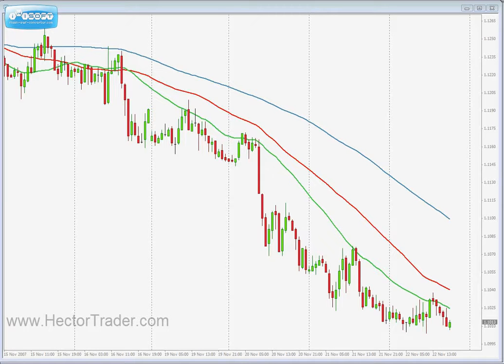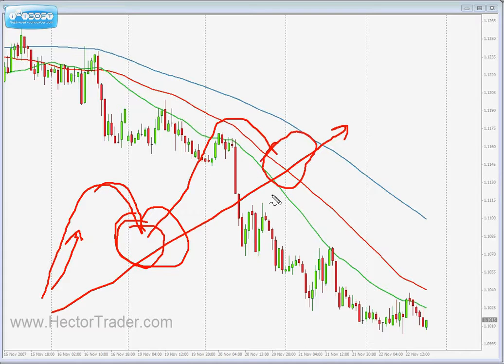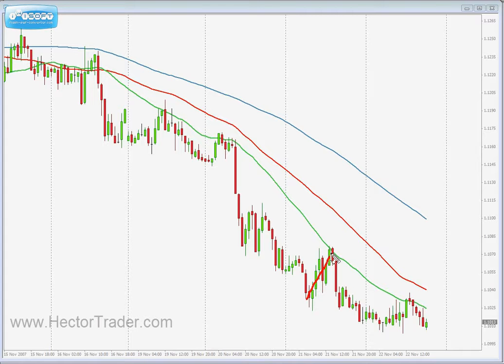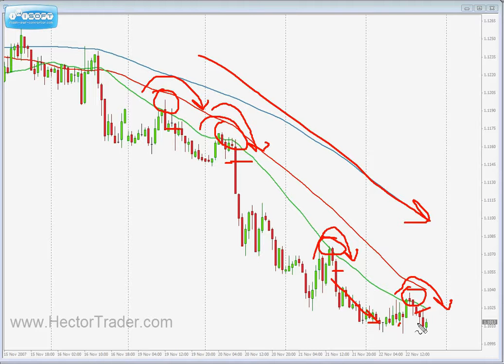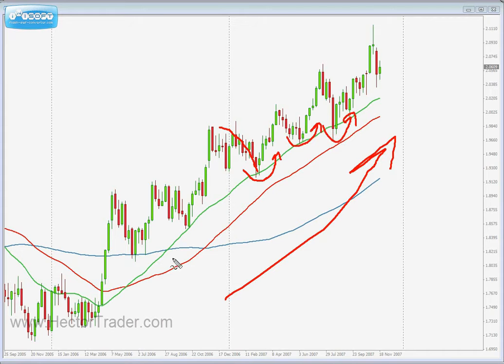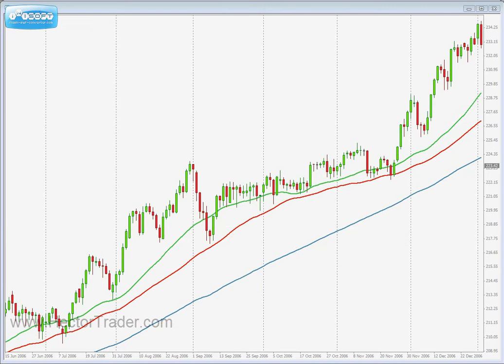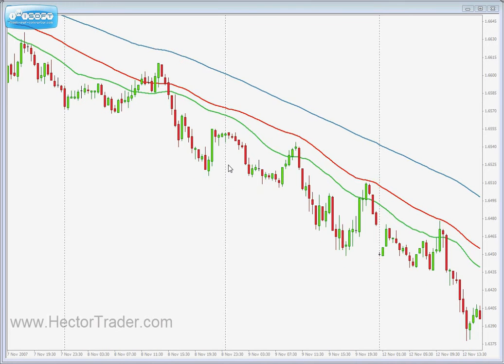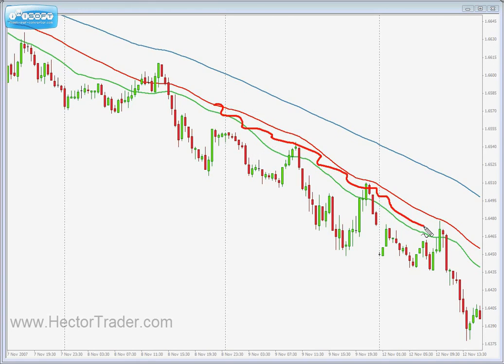Forex Trading For Beginners: Full Time Professional Trader Part 5